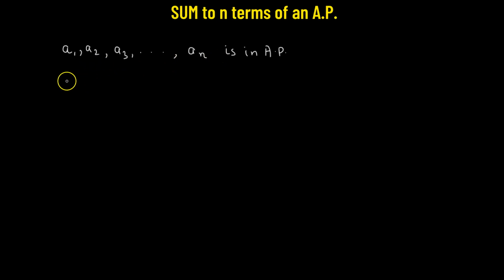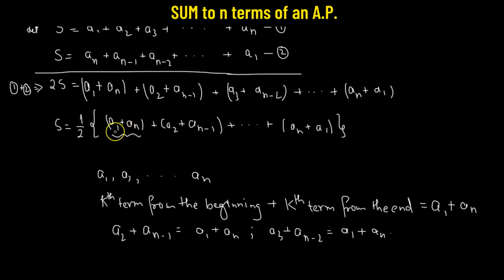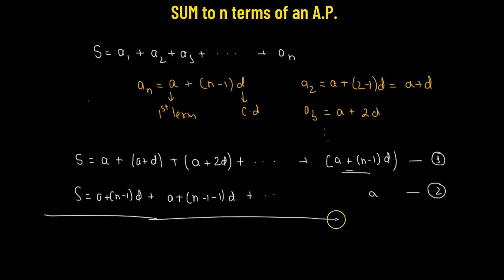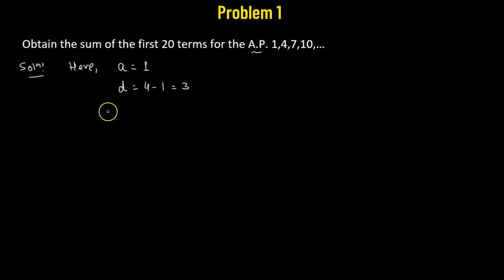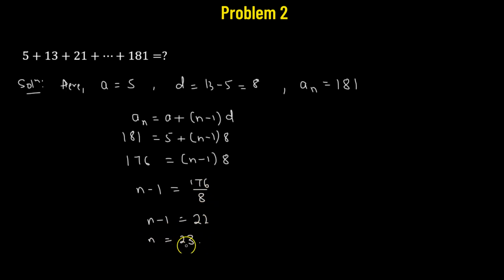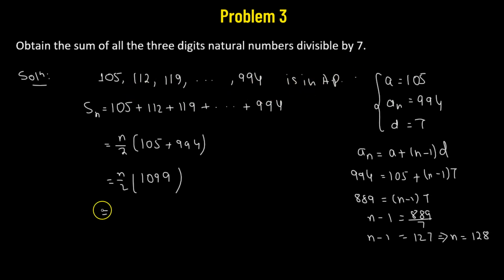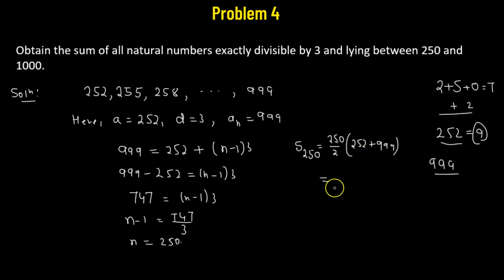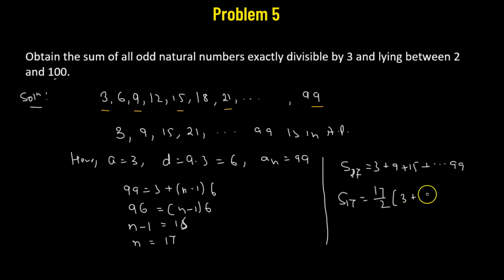3.1 | Sequences and Series | Sum Of An Arithmetic Progression